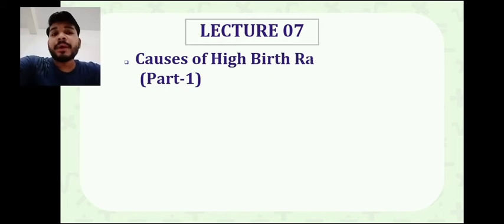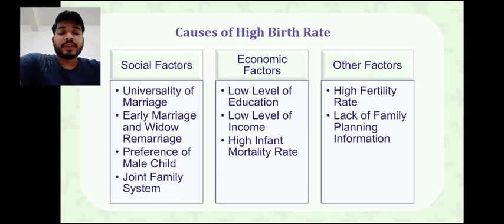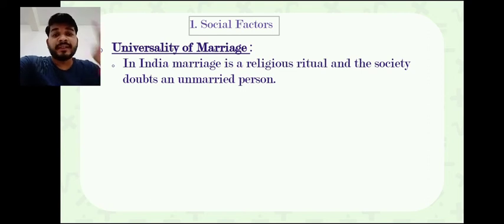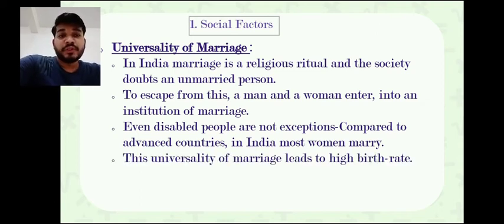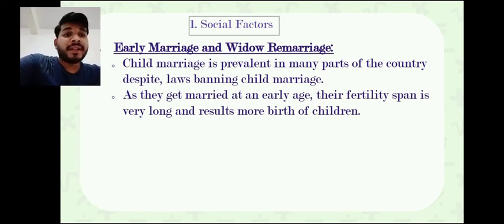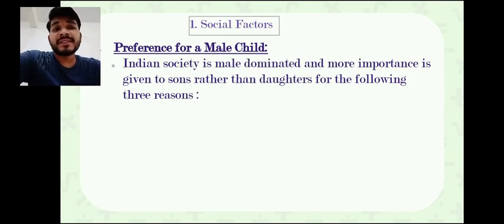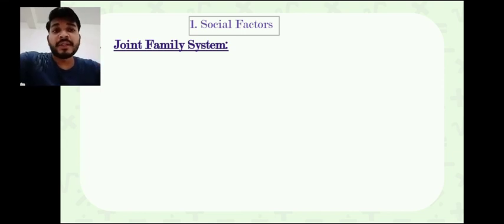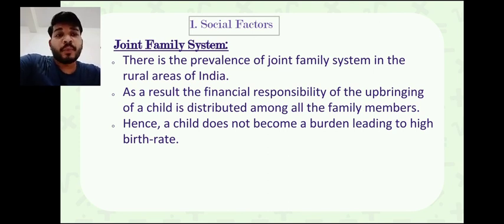GSEB XII ECO CH-7 POPULATION LECTURE-7